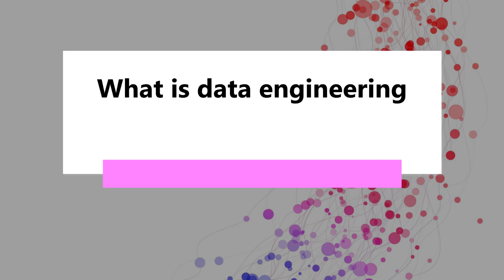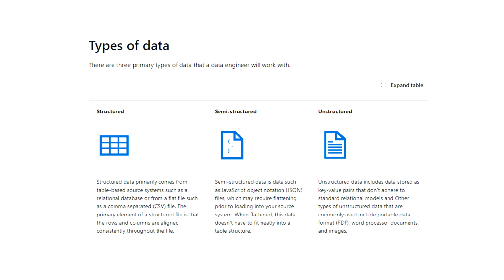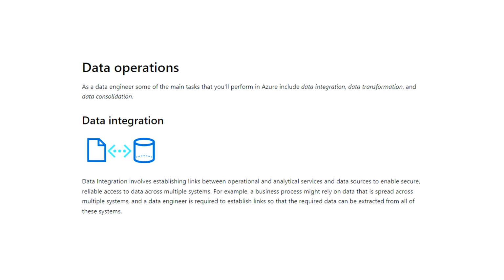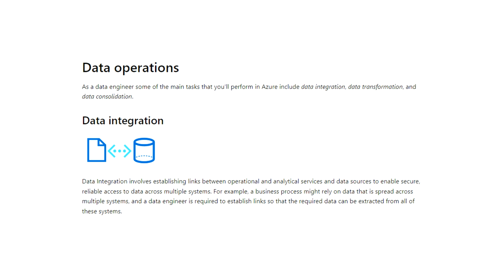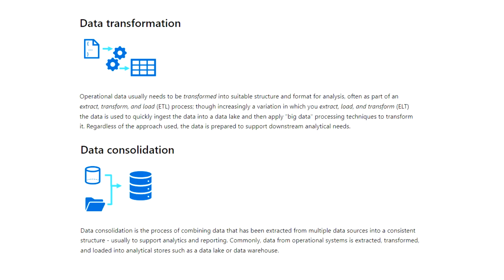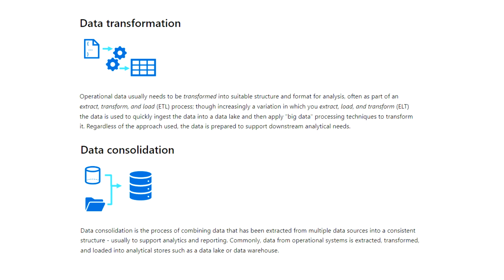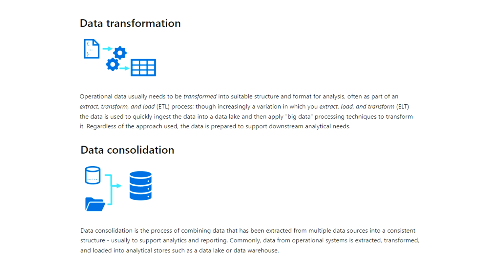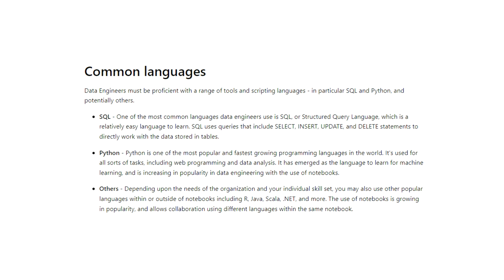What is data engineering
What Data Engineers Do:
Collecting Data: Data engineers acquire datasets that align with business needs. They gather raw data from various sources.
Transforming Data: They develop algorithms to transform this raw data into useful, actionable information.
Building Systems: Data engineers build, test, and maintain database pipeline architectures. These pipelines ensure data flows efficiently.
Collaborating with Management: They work closely with management to understand company objectives and tailor data solutions accordingly.
Ensuring Quality: Data engineers create new data validation methods and data analysis tools. Ensuring compliance with data governance and security policies is also part of their role.